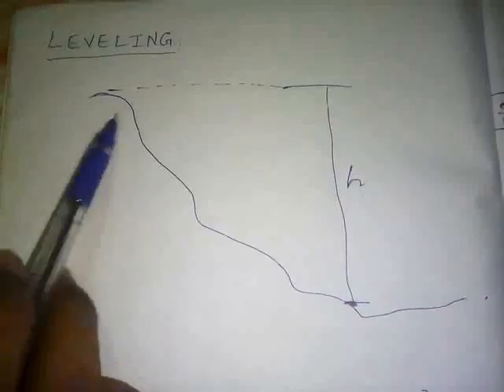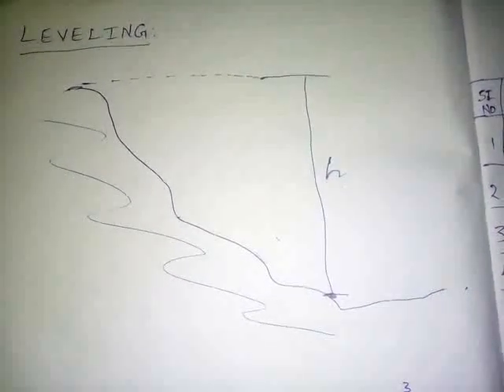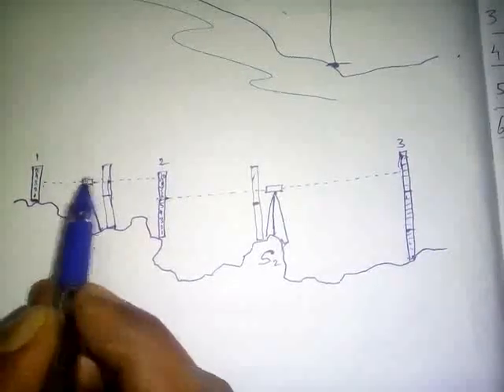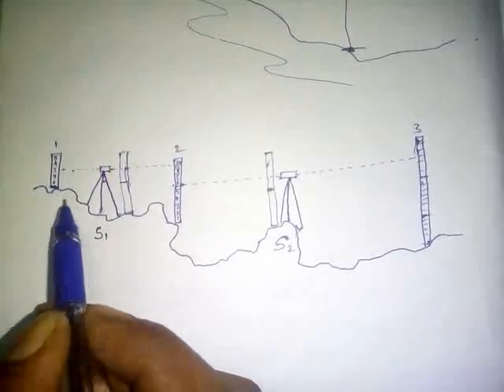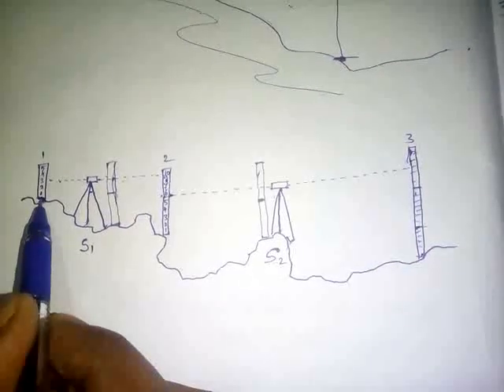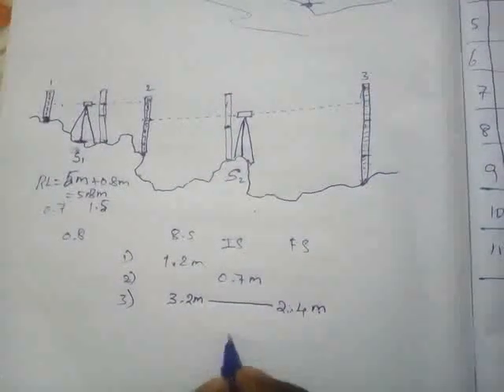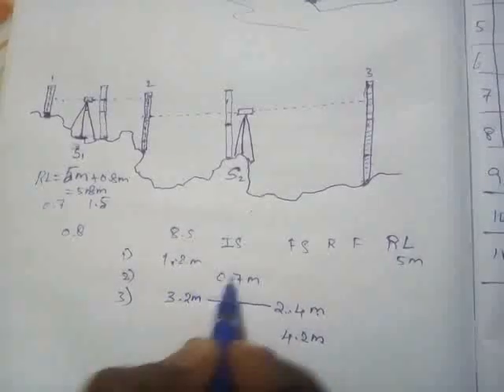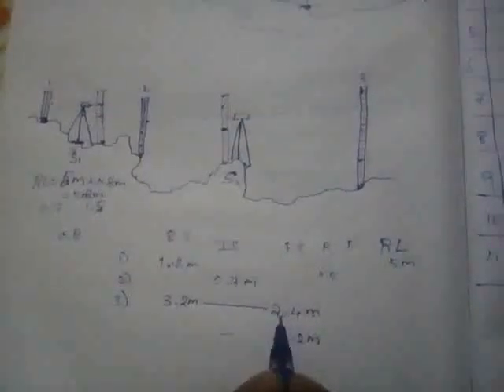What is leveling in tamil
In this video Microsoft excel software basic for civil engineer is briefly studied